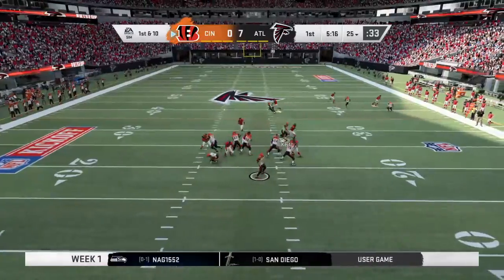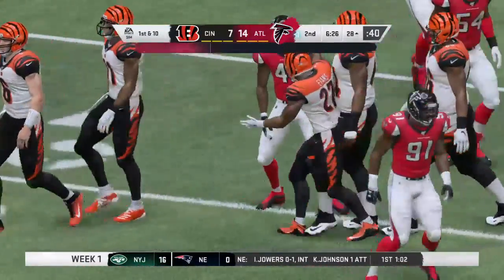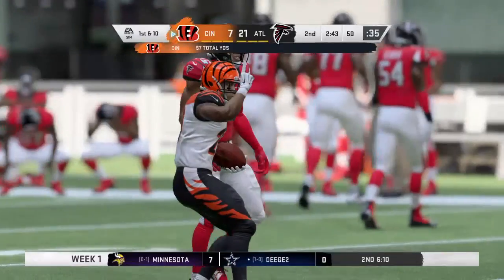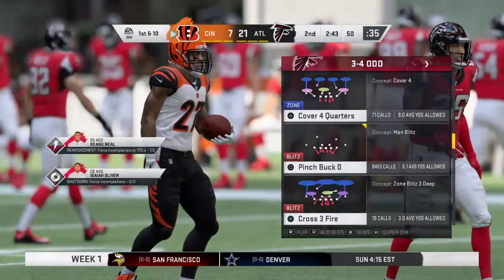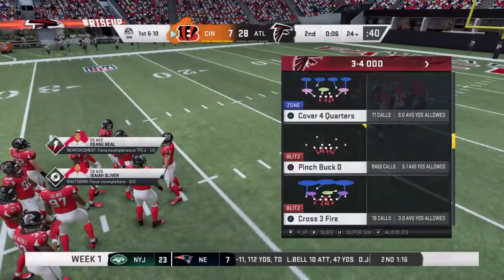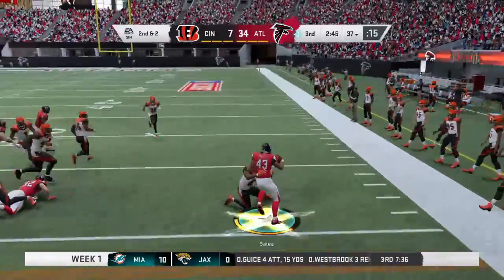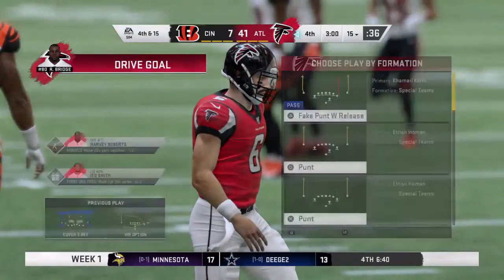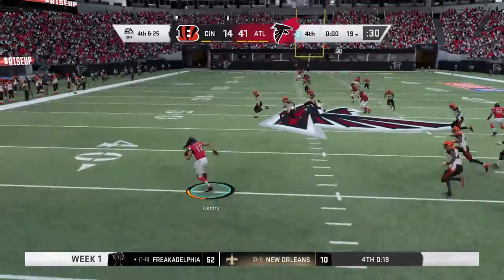hassanfletcher93's Live PS4 Broadcast